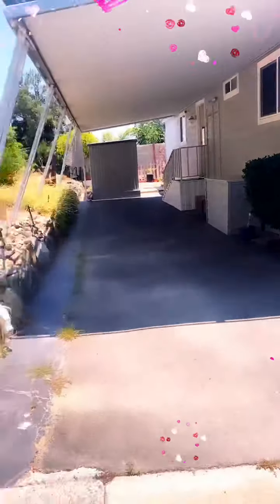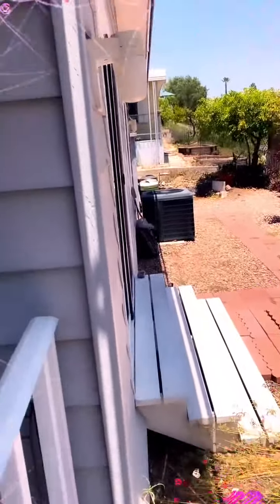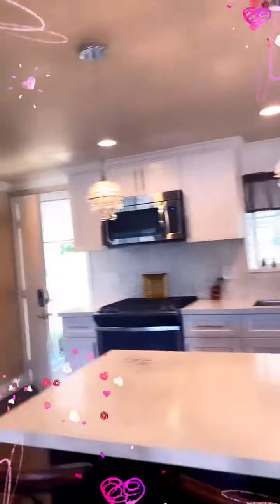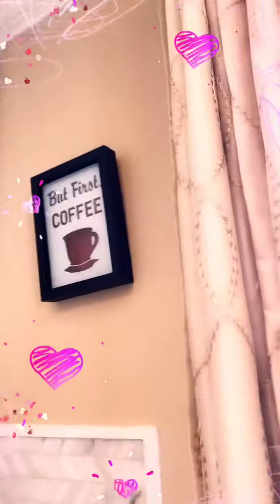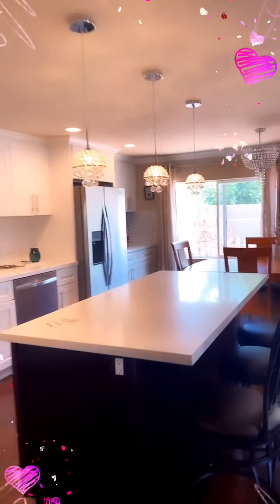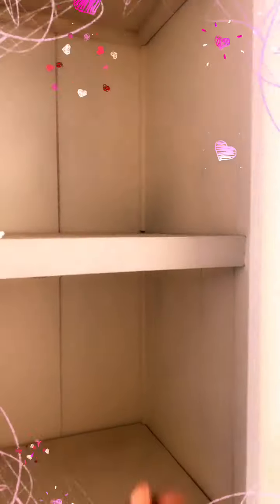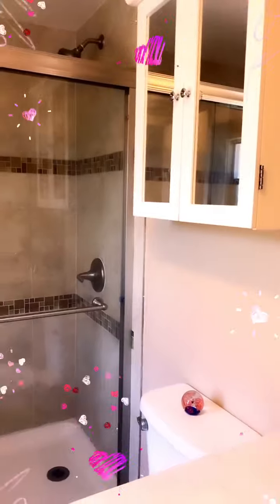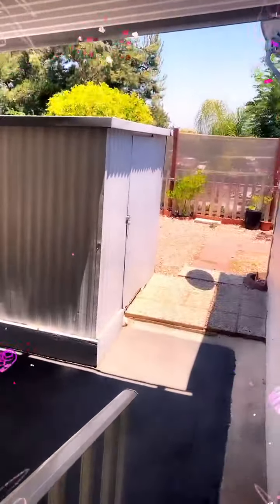1145 E Barham Dr #205, San Marcos, CA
55+ community rental park. Move-in ready 2 bedroom in attractive community! Home has been remodeled including new drywall, laminated flooring, air conditioning, canned lighting, crown moulding and more. Offers dual-pane windows and a sliding door for easy indoor and outdoor access. Both the kitchen and bathrooms have been remodeled. Ample yard is easy to maintain. Close to freeways, shopping and more. What a beauty!